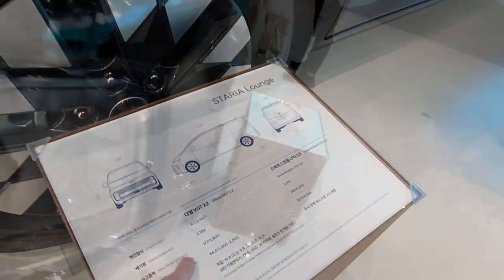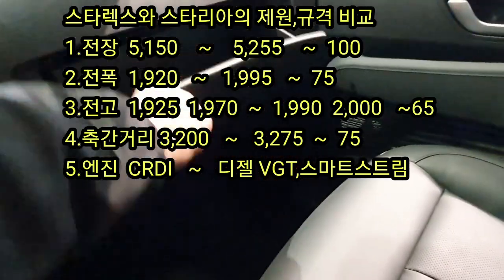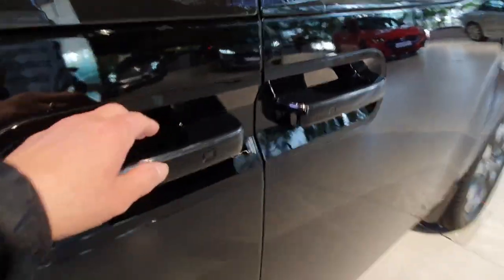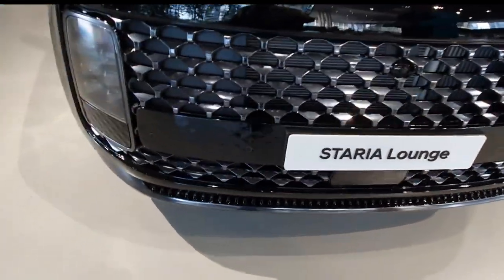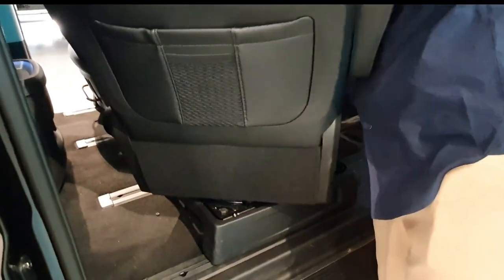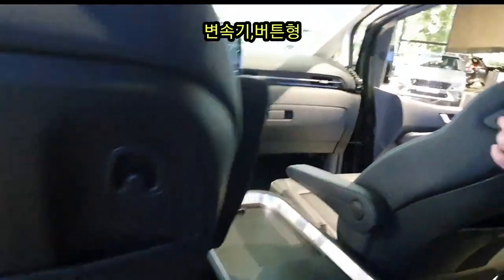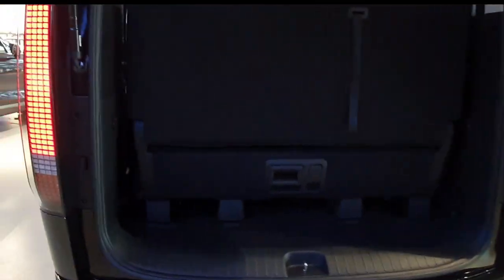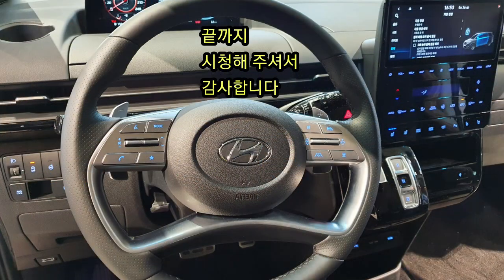[스타리아/스타렉스]STARIA 스타리아 우주공간에서 모습의 스타리아,규격과 가격 그리고 스타리아 라운지의 모든것,고양 현대모터스 스튜디오,STARIA Lounge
스타렉스를 기반으로 한 스타리아의 모든것을 알아본다.
 스타리의 외형과 내장모습,실내공간의 편의성을 살펴본다.
 우주선에서 영감을 얻어 디자인된 외관은 기존의 스타렉스에서 보였던 직각의 선을 없애고 둥근원형으로 올라갔으며 실내에서는 운전자와 등승자,탑승자의 편의를 최대한 도모한 기능을 갖추어져 있다.
 그러나 최근에 스타리아 유리창이 파손되는 현상은 좀 더 지켜봐야 할 부분으로 생각된다.
 그리고 스타리아중에 차박이 가능한 것은 스타리아투어로 11인승으로는 차박도 가능하다